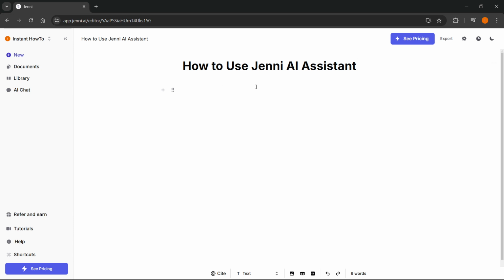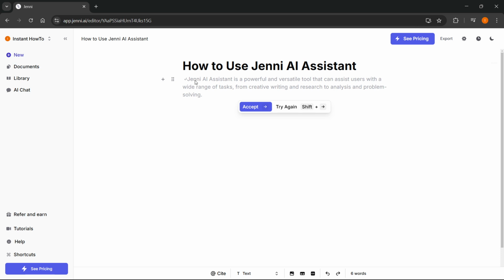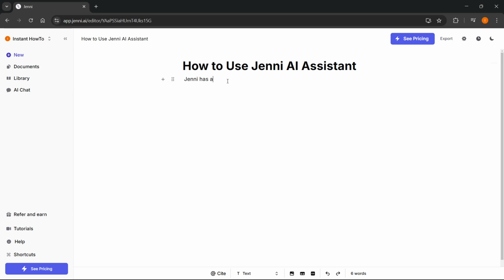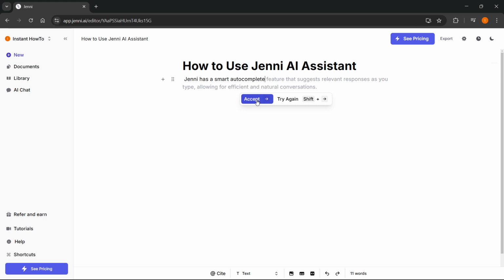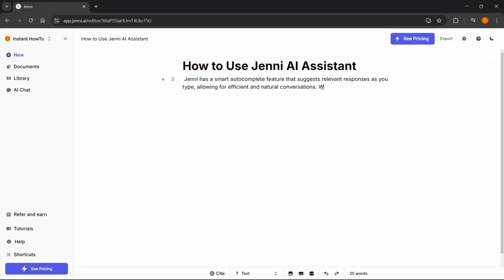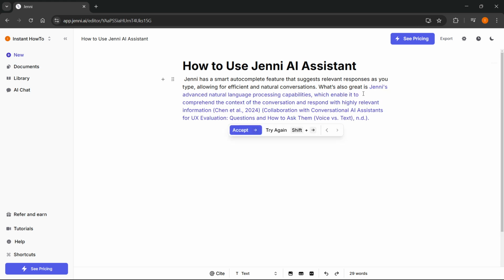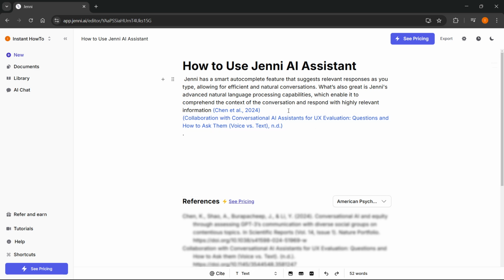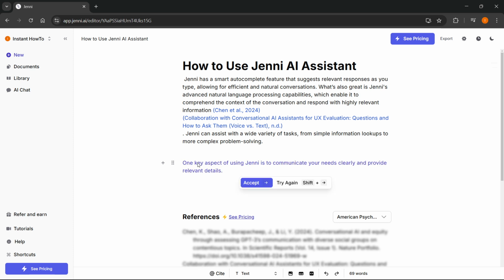How To Use AI AUTOCOMPLETE To Generate Suggestions With Jenni AI (FULL GUIDE) 2026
In this video, I'll show you how to use AI Autocomplete to generate suggestions with Jenni AI. This is a full guide on how to easily leverage the autocomplete feature to enhance your content creation in 2026.

In case you've been trying to use AI Autocomplete with Jenni AI for better suggestions, this is the video you need to see!